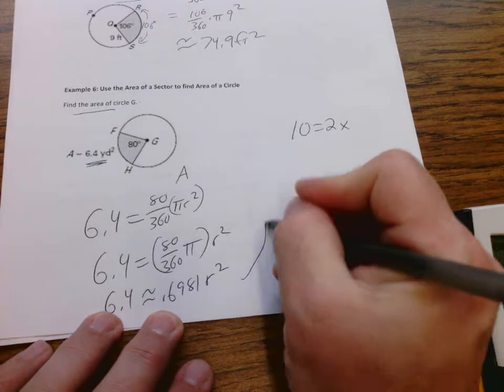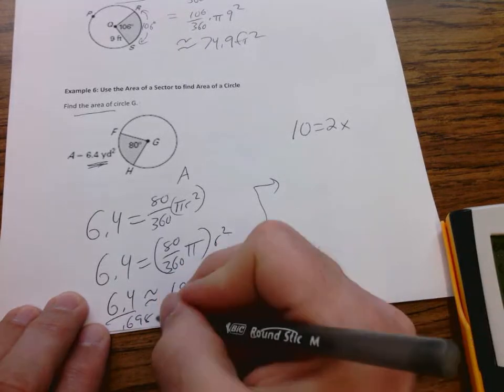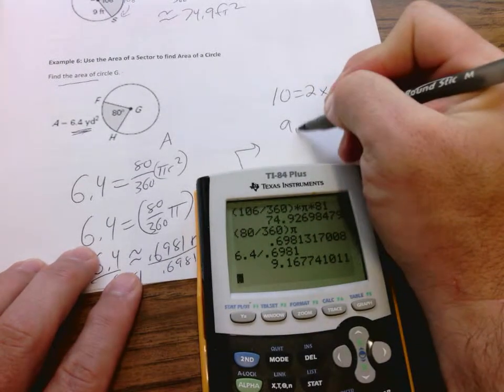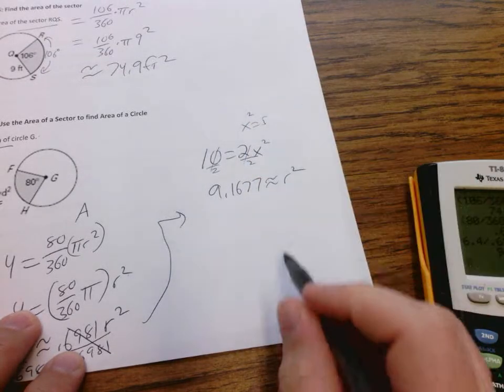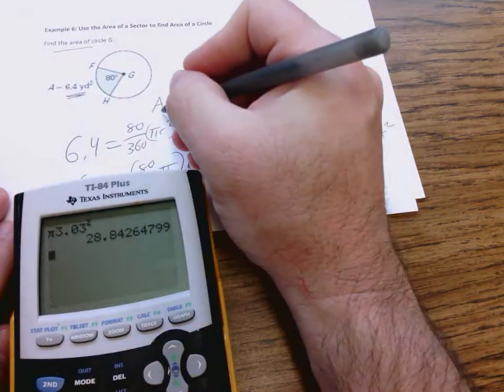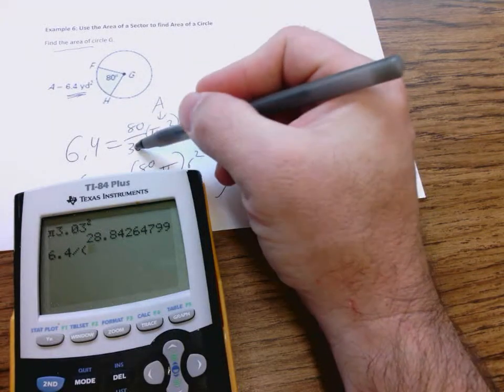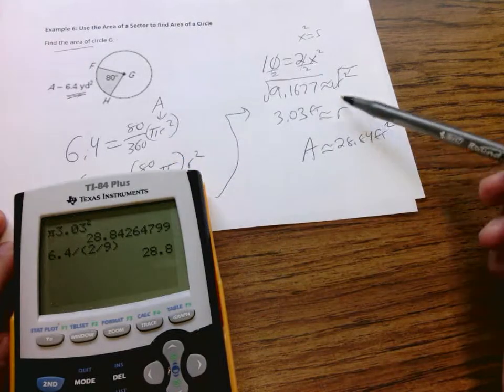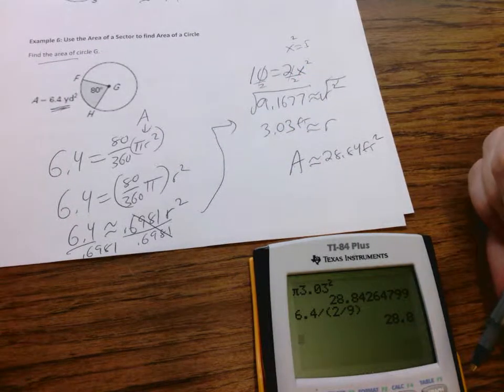Geometry - Sector Area Intro and Examples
An introduction to finding the area of sectors with some examples.